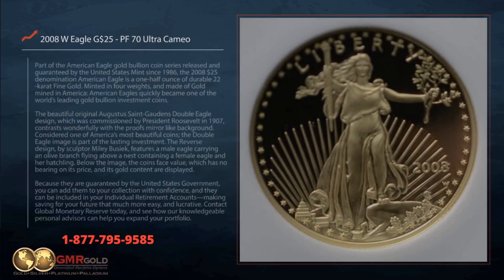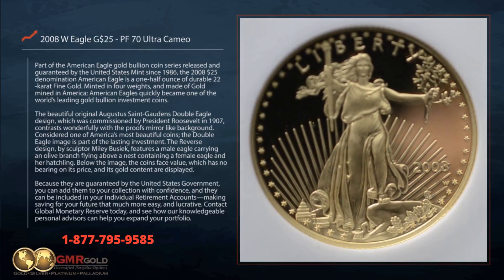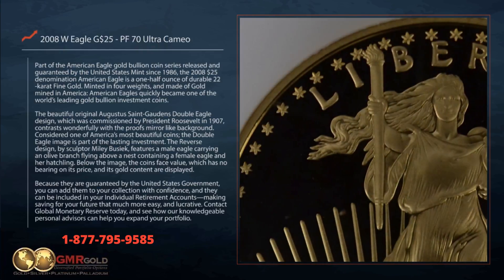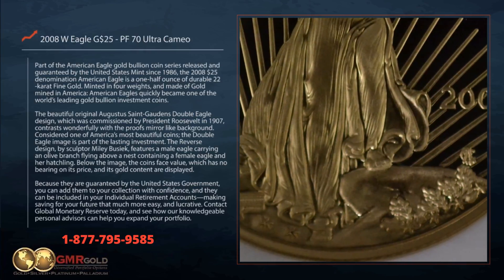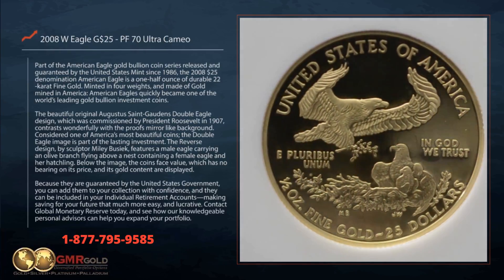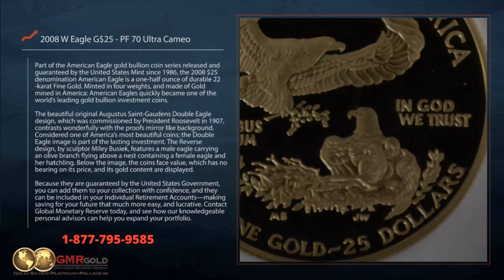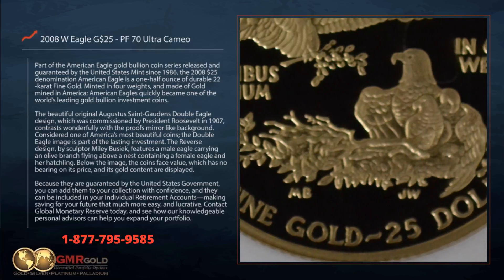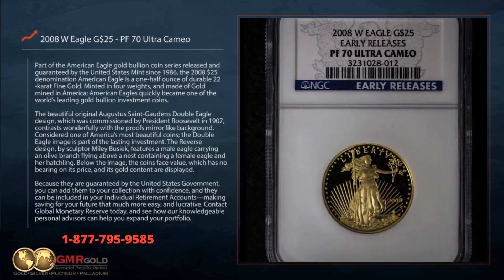2008 W Gold Eagle PF70